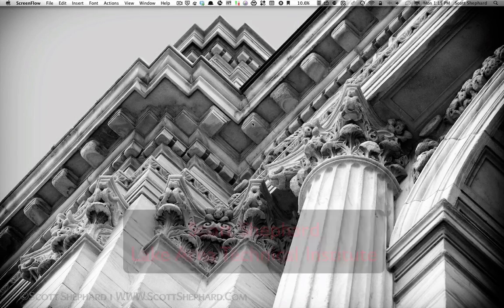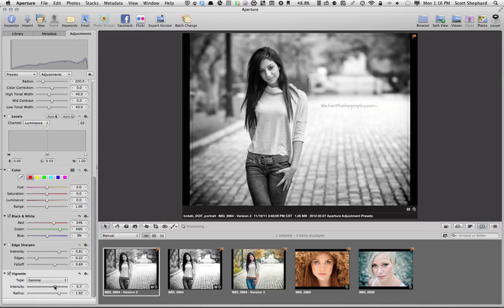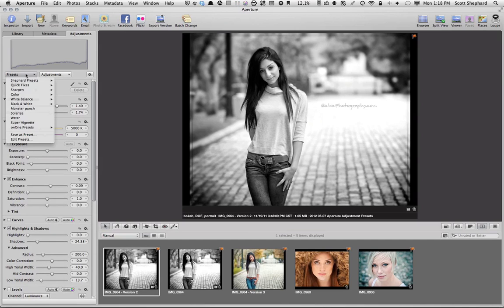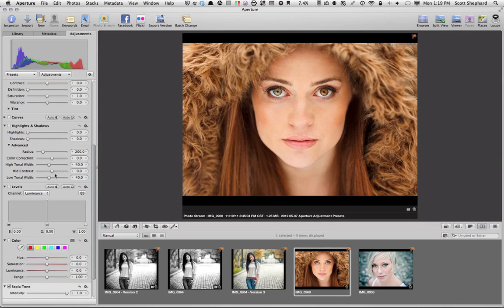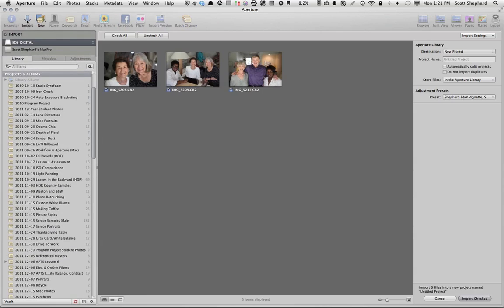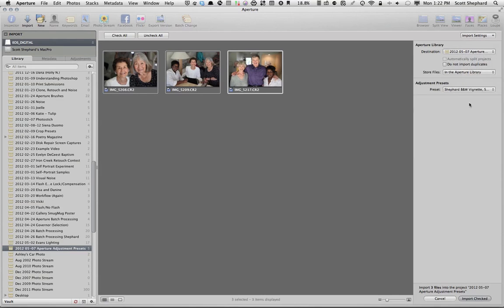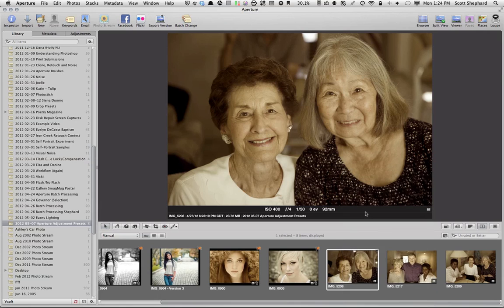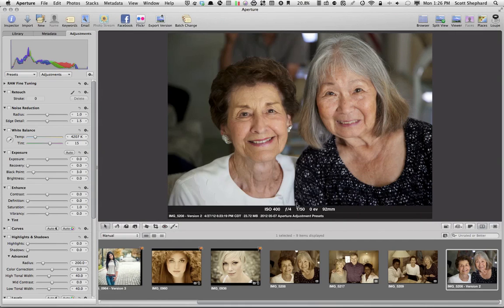Using Aperture 3.0 Adjustment Presets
This tutorial demonstrates how to create and use adjustment presets in Apple's Aperture 3.0. It also shows how to export and import presets.